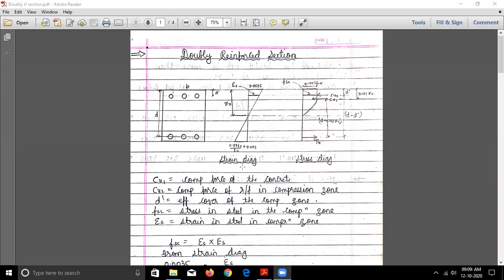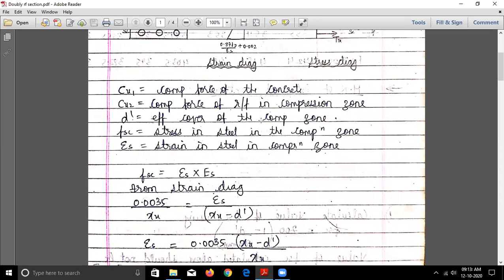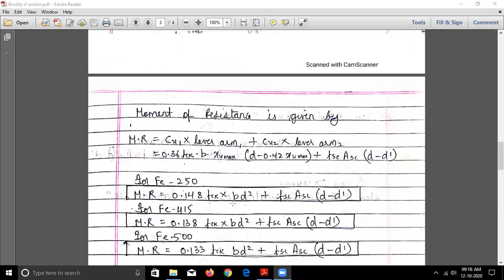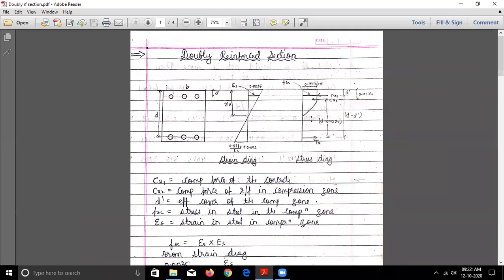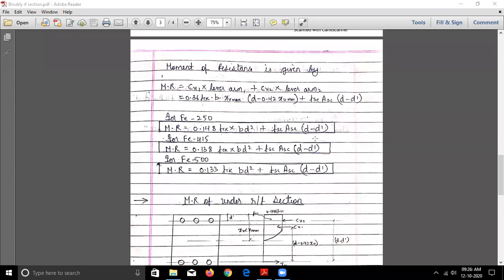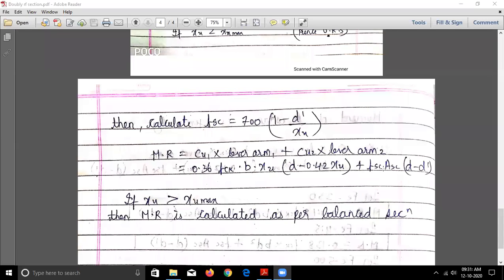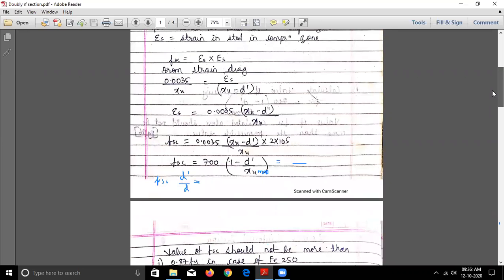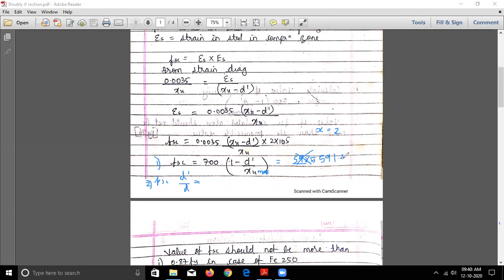Lec 14A| Analysis of Doubly Reinforced Beams | RCC | Civil Engg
LSM, Analysis of Doubly reinforced Beams, Derivation of equations